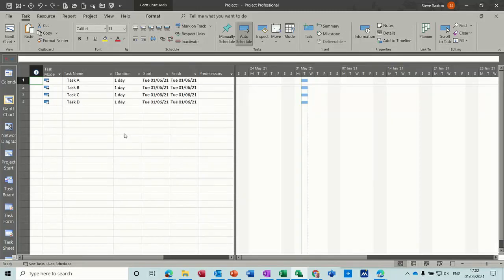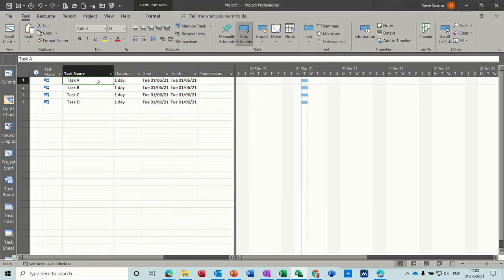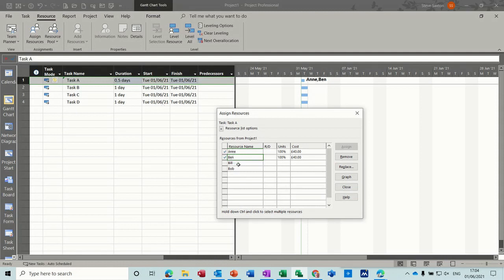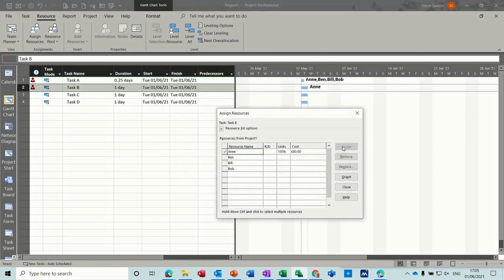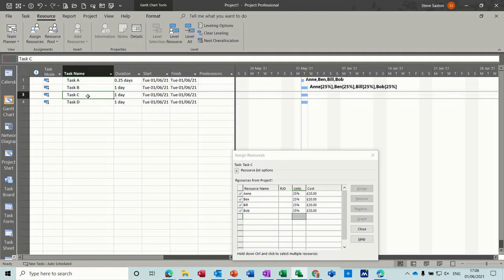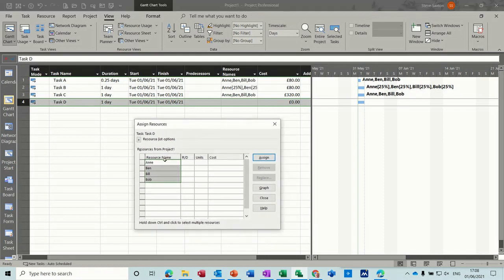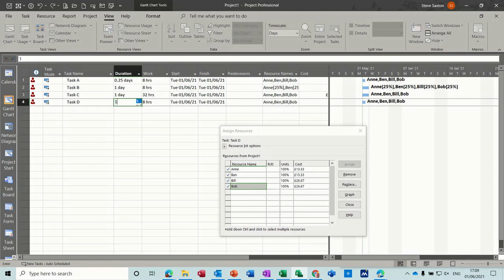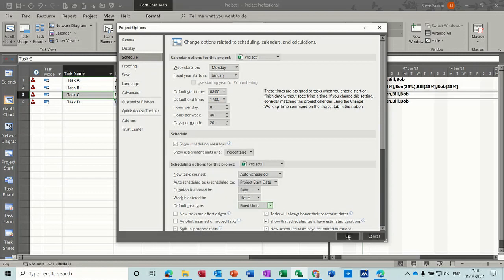Cách hoạt động của việc chọn Effort driven. How do Effort driven tasks work in Microsoft Project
Video này giải thích cách thức hoạt động của các tác vụ được chọn theo hướng Nỗ lực trong Microsoft Project, hay còn gọi là định hướng lại tài nguyên. Một số người  giải thích cách thêm tài nguyên cho từng loại nhiệm vụ. Đánh dấu chọn hướng Nỗ lực cho từng loại nhiệm vụ để thấy sự khác biệt. Khi tài nguyên được thêm vào,  hướng Nỗ lực được chọn, sẽ làm giảm thời lượng của một nhiệm vụ hoặc công việc trên một nhiệm vụ. Người hướng dẫn cũng giải thích cách thay đổi cài đặt mặc định cho loại nhiệm vụ và các tùy chọn về hướng Nỗ lực. Đây là hướng dẫn về  Microsoft Project bao gồm các nhiệm vụ và loại nhiệm vụ cần chọn hướng Nỗ lực.